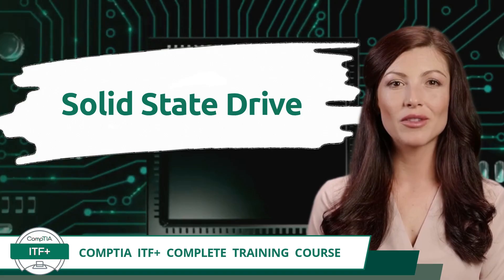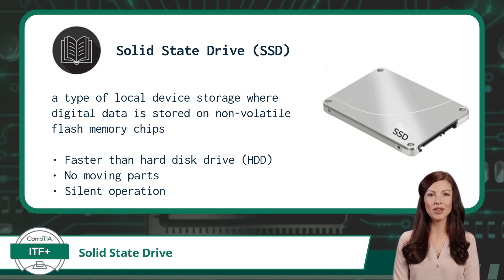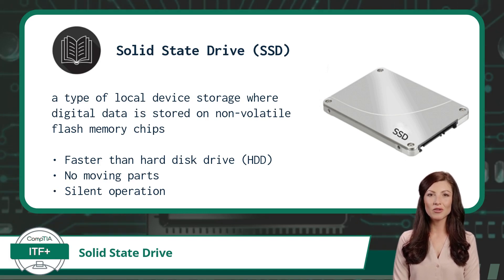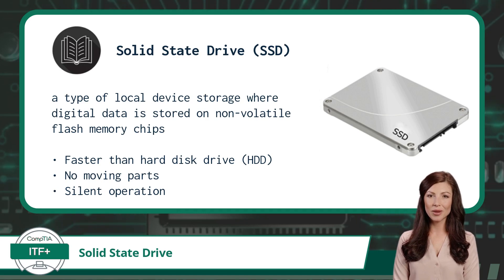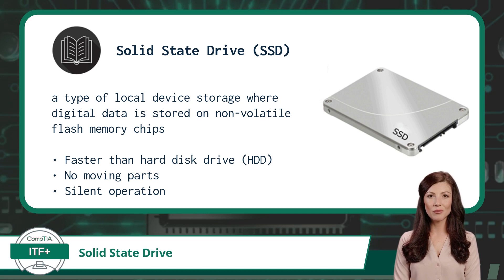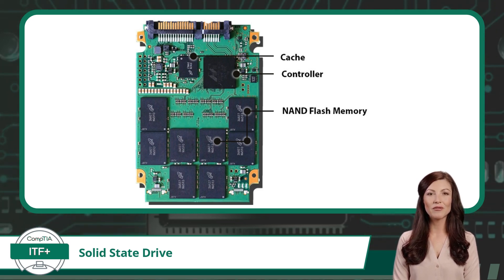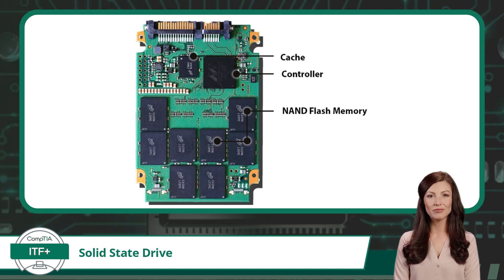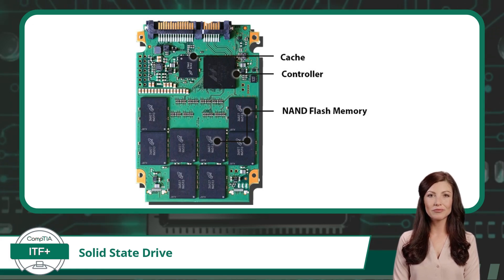CompTIA ITF+ (FC0-U61) | Solid State Drive | Exam Objective 2.5 | Course Training Video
CompTIA ITF+ (FC0-U61) | Exam Objective 2.5 | Compare and contrast storage types - Solid State Drive